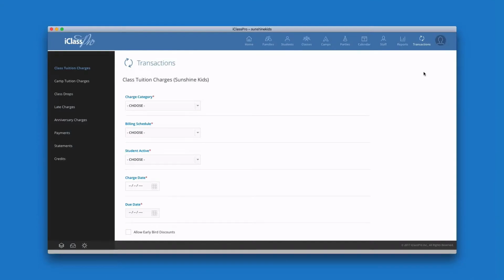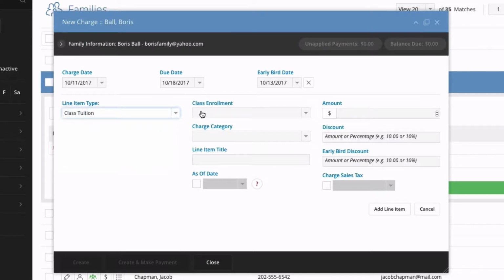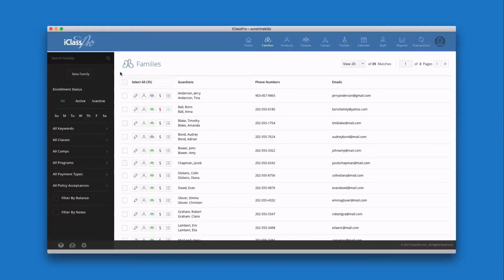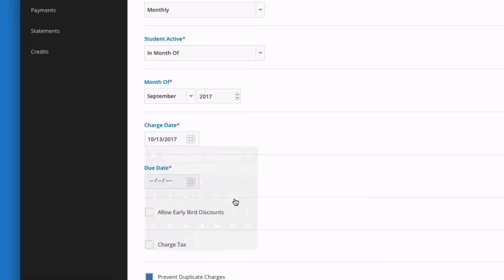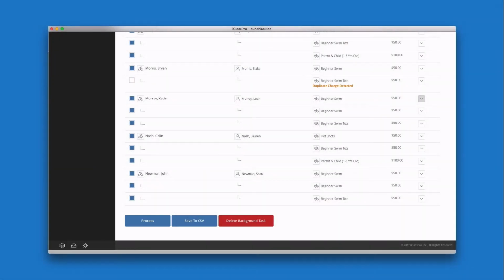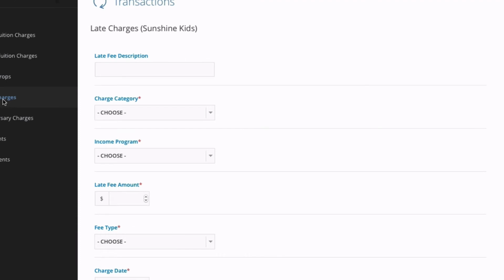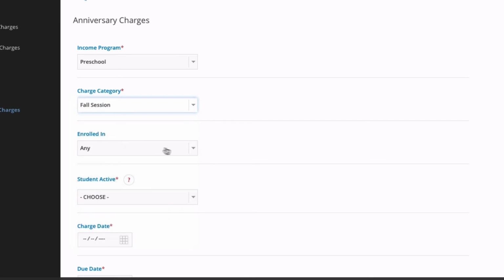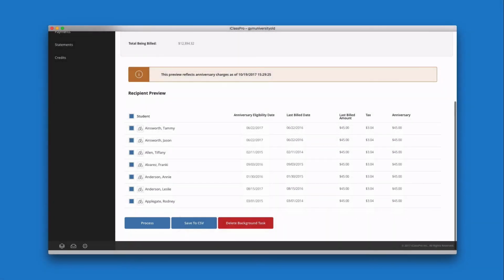Charges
In this lesson, charges are discussed in detail – including the different types of charges, why they are important and the different ways that charges can be added to customer accounts (including mass charging).